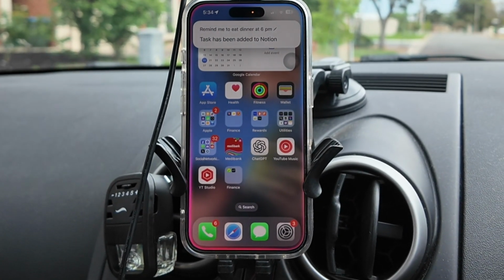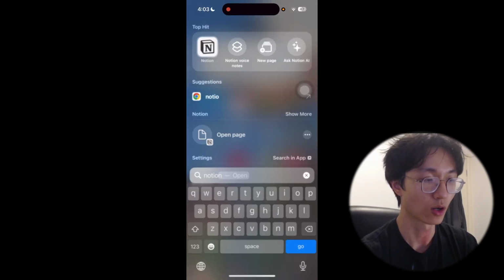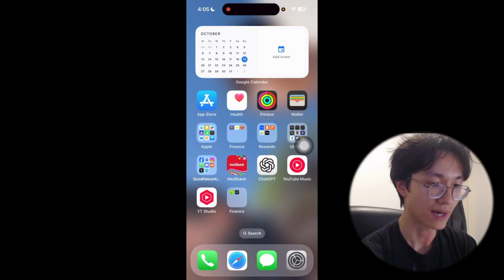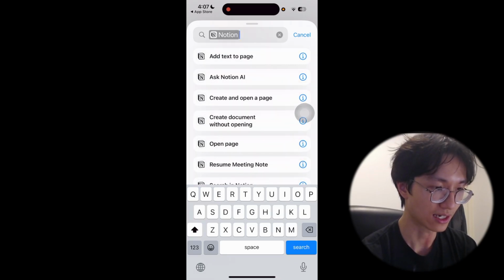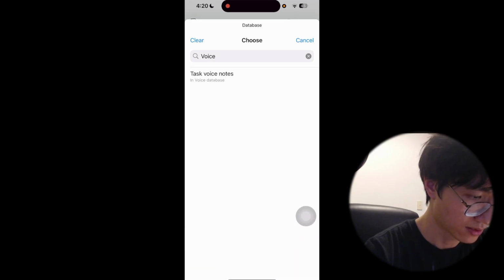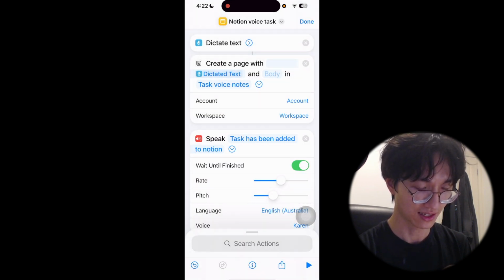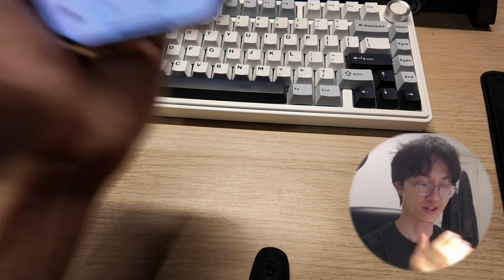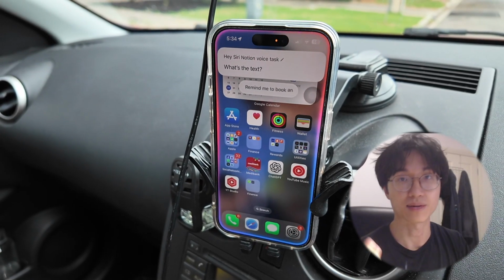How to Use Siri to take Notion Notes *Hands-Free* in Seconds on iPhone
In this video, I show you how to create a hands-free voice-to-Notion shortcut using Siri and the Shortcuts app on your iPhone. Whether you’re driving, cooking, or your hands are just busy, you can now instantly log voice notes into Notion without touching your phone!

You’ll learn how to:

Create a Notion database for voice notes

Build an iOS Shortcut that captures speech and sends it directly to Notion

Trigger it with Siri using custom phrases like “Hey Siri, Notion Voice Task”

Customize your Siri settings for better spoken responses

Optionally add feedback and voice confirmation

This is a super useful automation to quickly save reminders, tasks, or ideas directly into Notion in real time. Perfect for productivity lovers and anyone who wants to simplify note-taking!

(For students)

Timestamp:
Coming soon!